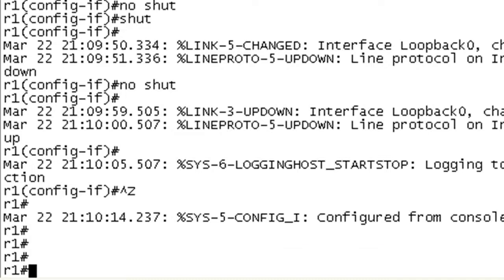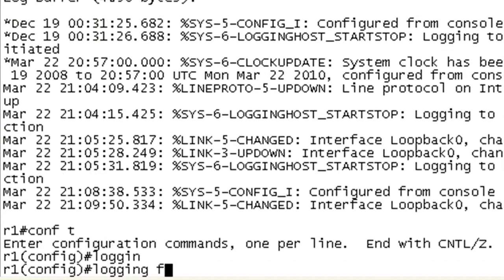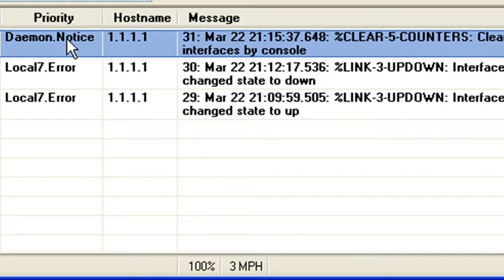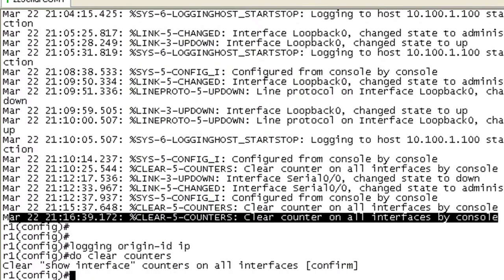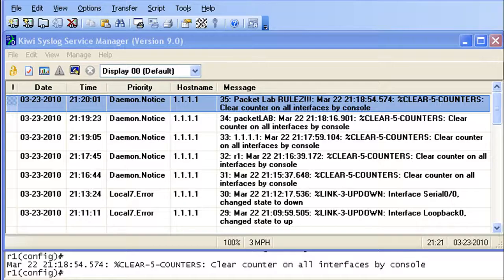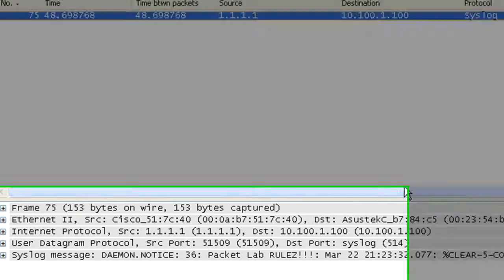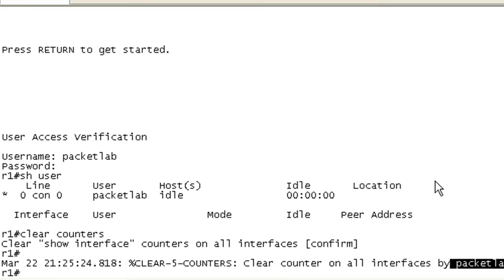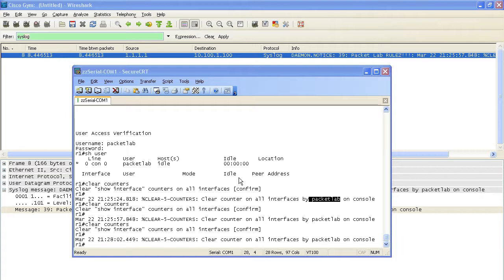Configuring Syslog Server On Cisco Routers Lab - Part 2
While using a syslog server is usually considered a necessity in larger networks, I would argue that even very small networks can benefit greatly from implementing a syslog server.  In some industries a syslog server may be mandated as part of a larger security/audit process.  Using a remote syslog server rather than just the local logging buffer on Cisco devices gives you a number of advantages such as message persistence, event correlation across devices, and advanced message searching/sorting to name a few examples.

Basic syslog server configuration on a Cisco device is ridiculously easy (logging host x.x.x.x) but there are a number of basic configuration options that you will want to be aware of.  This lesson touches on the most often used options.